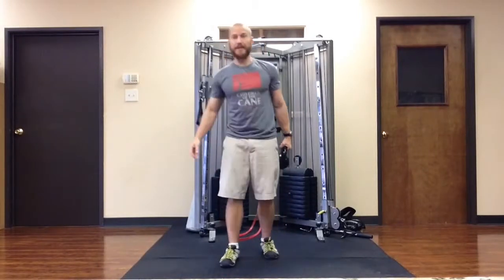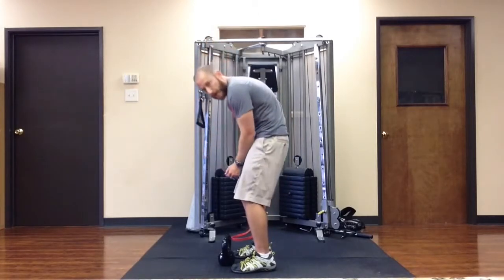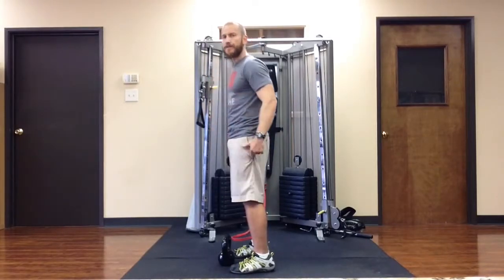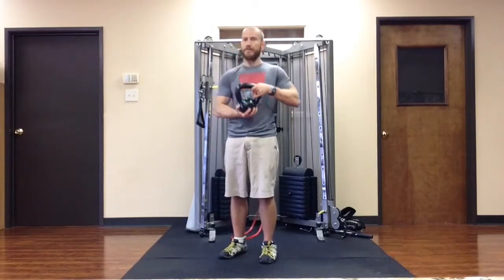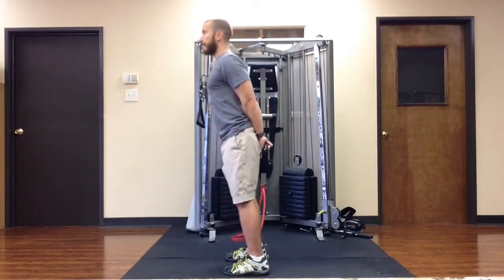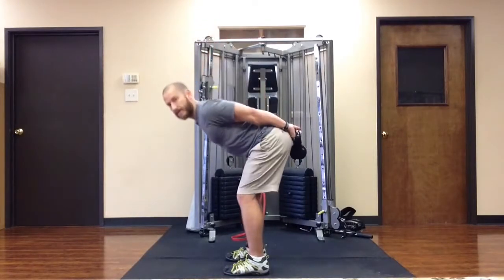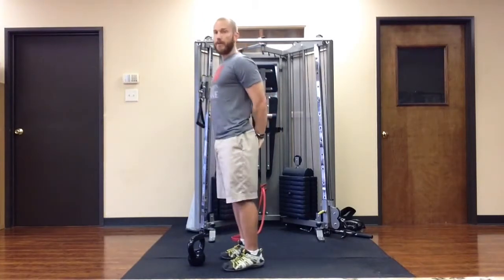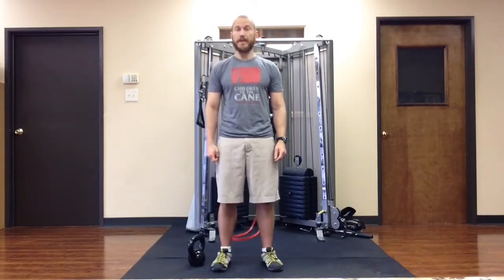How To Use A Kettlebell To Hip Hinge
Join the VIP Club, Get the following
Nick Ortego (personal trainer in Baton Rouge) demonstrates a kettlebell hip hinge exercise. It is strongly recommended that you consult with your physician before beginning any exercise program.  You should be in good physical condition and be able to participate in the exercise. Nick Ortego is not a licensed medical care provider and represents that it has no expertise in diagnosing, examining, or treating medical conditions of any kind, or in determining the effect of any specific exercise on a medical condition. You should understand that when participating in any exercise or exercise program, there is the possibility of physical injury. If you engage in this exercise or exercise program, you agree that you do so at your own risk, are voluntarily participating in these activities, assume all risk of injury to yourself, and agree to release and discharge Nick Ortego from any and all claims or causes of action, known or unknown, arising out of Nick Ortego's negligence.